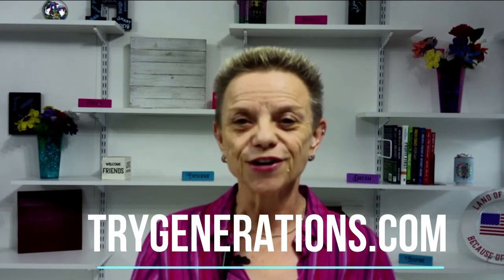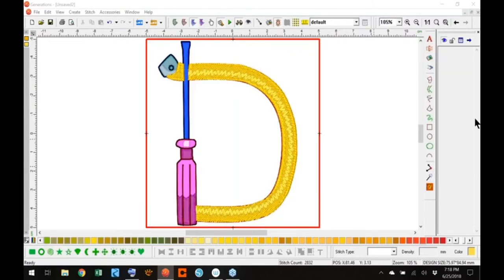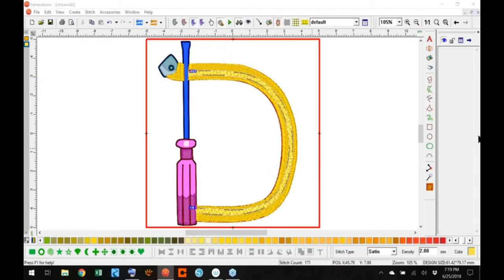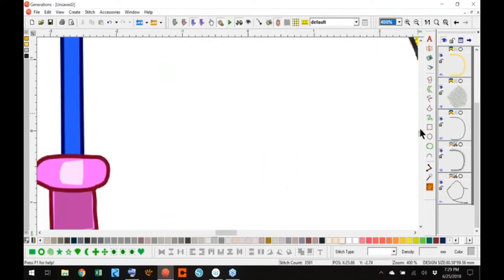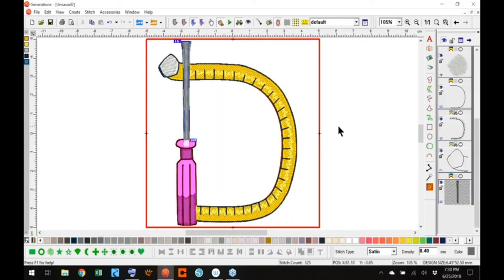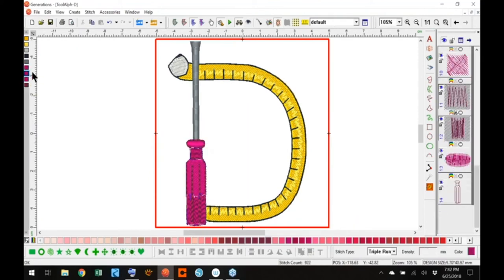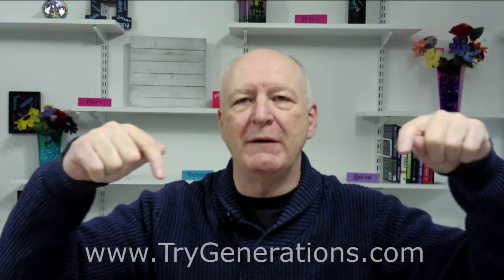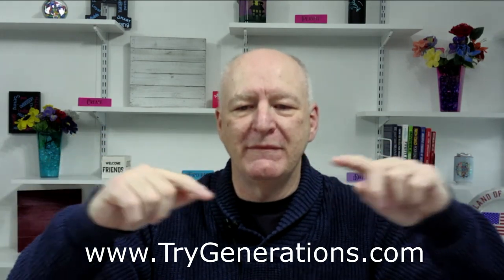Embroidery Digitizing: The Tool Alphabet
This embroidery digitizing video is called "The Tool Alphabet".
0:00  -  Intro
1:22  -  Making artwork darker
1:58  -  Planning how to digitize this artwork
3:11  -  Digitizing with the Area Tool
4:09  -  Stitch Angle evaluation and change
4:56  -  Shading or Highlighting using complex fill
7:18  -  Shading or Highlighting with Satin Stitch
9:18  -  Feathered edge added to Satin Stitch Highlighting
11:06  -  Create Outline From Area Edges
12:45  -  Edit Outline
14:35  -  Color sync tip
15:02  -  Line Tool and Merge to add hash marks
17:54  -  Area Tool and Edit Area
19:11  -  Outline and add hole to end clasp
21:36  -  Save design and how to save "versions"
23:08  -  Planning digitizing the handle
23:39  -  Area tool
24:07  -  Divide with a line
24:20  -  Adjust Stitch Angles
25:02  -  Shading
27:36  -  A Satin Tip
28:59  -  Adjust with and Arc
36:12  -  Highlighting question
39:59  -  Replacing hash marks with Blanket Stitch

Get a trial copy of the software used in Holly's videos

The artwork used in this lesson is available for free to download in Holly's Facebook group. Once you're a member of the group, go to the "Files" section.